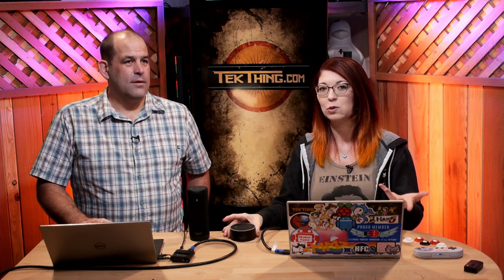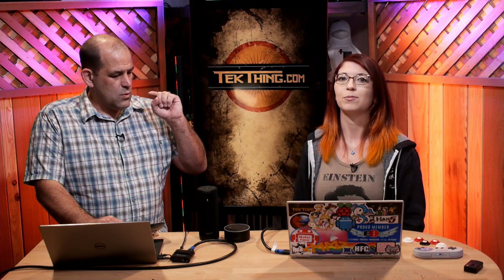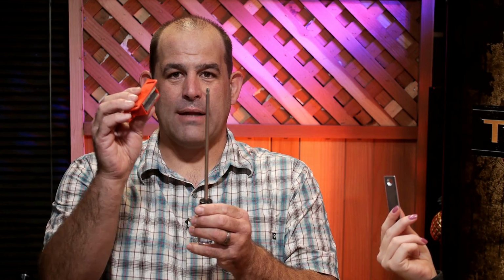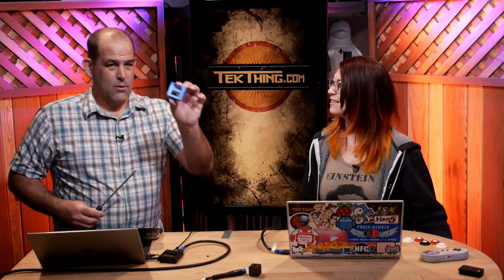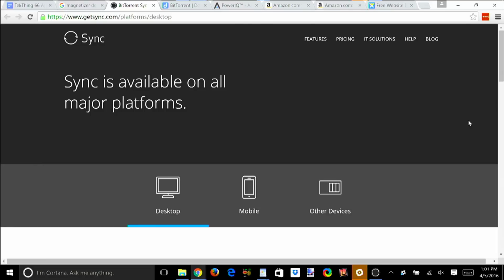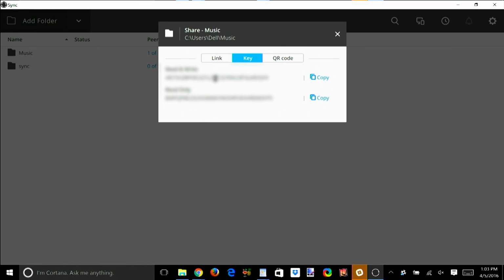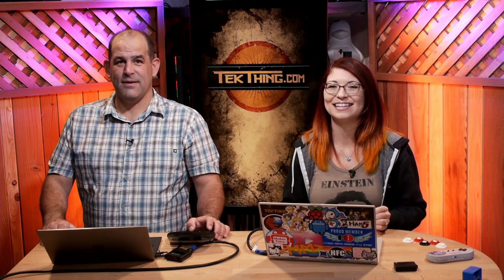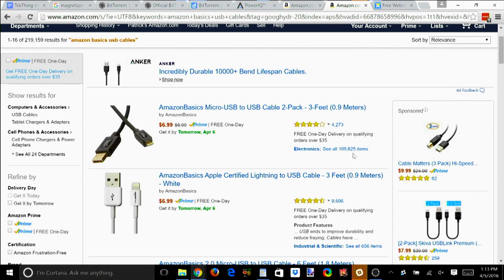Amazon Tap & Dot Hands On, BitTorrent Sync Goes Native, USB Cables That Don't Suck, Free Websites?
THANKS!

0:50 - What Are Your PC Specs???
Got a question for everybody… what CPU/Memory/GPU are you using? How old is your system?

2:15 - Amazon Dot & Tap Hands On Review!
Shannon’s obsession w/ Amazon’s Echo has been temporarily sated… she's got reviews of Amazon's new Dot and Tap in the video. Can either replace her Echo? Will she be keeping 'em... and what is the Tap's big flaw? She's got the scoop in the video!

10:53 - How To Magnetize A Screwdriver...
It’s sooooo much easier to get screws into tight corners when they stick to the end of a magnetized driver... find out how to magnetize your tools (it's fast & cheap!) in the video.

16:45 - BitTorrent Sync Gets Better!
DIY Dropbox? Not exactly... BitTorrent Sync lets you sync files across Mac, Windows, or Linux, your mobile devices, even servers and NAS boxes... without a third party storing your files. Sync 2.3 adds some cool features for Windows & Linux users, find out what they are in the show!

25:22 - Do Shorter Cables Speed Up USB Charging?
The cables are breaking faster than I can replace them. Do you recommend a type or company USB to micro that can handle up to the kids? Also do you know if a shorter USB cable will charge faster than a long one?" Answers in the video... including charger that can help you charge your gadgets faster, and a couple of USB cable reccos!

28:50 - Free Website & Domain?
John Writes, "Do you know anywhere where I can create a free website with a free domain with no ads? I need a website to put my artwork on for free. If not free really cheap." Answers in the video!

31:14 - One more podcast tool!
Podkicker's got some slick features, find out what they are in the video!

Do Something Analog!
What's the last time you listened to an entire album in one sitting while not doing anything else??? (Let us know what your analog pick is and we’ll feature it on the show!)